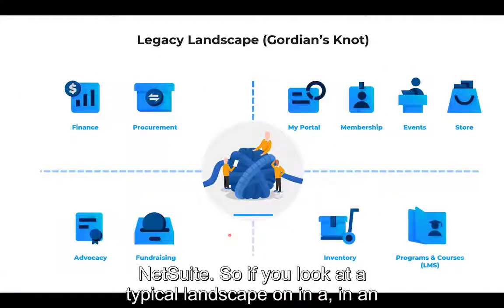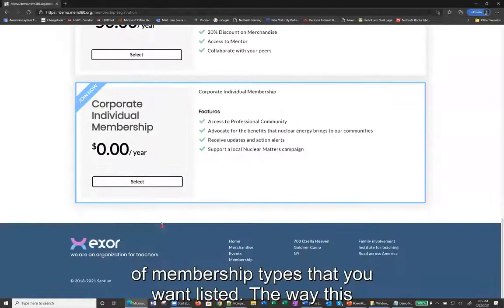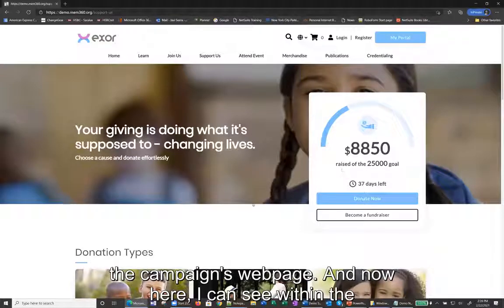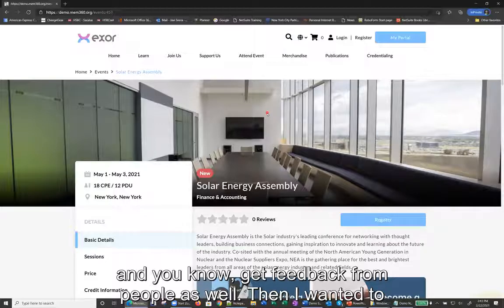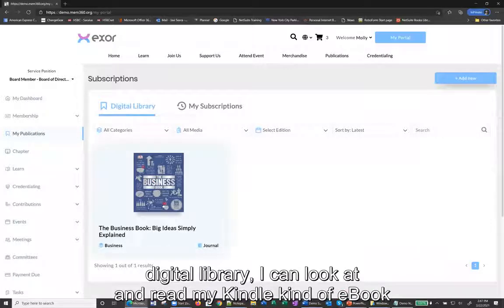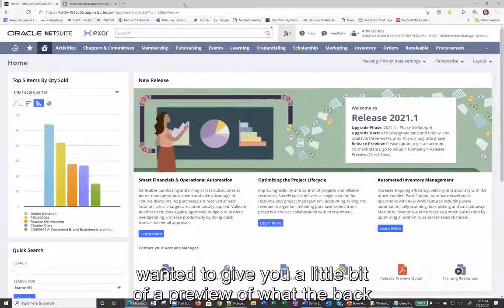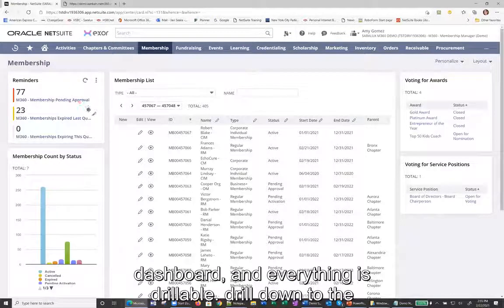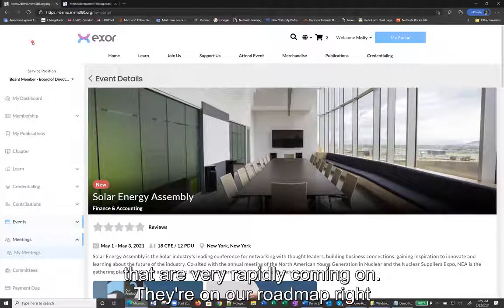Mem360 for AMS Demo Days